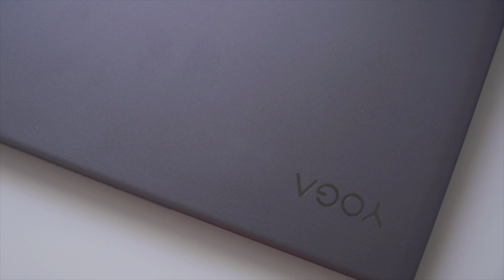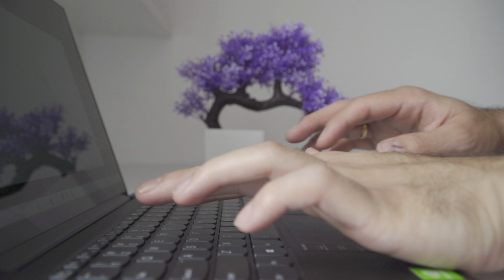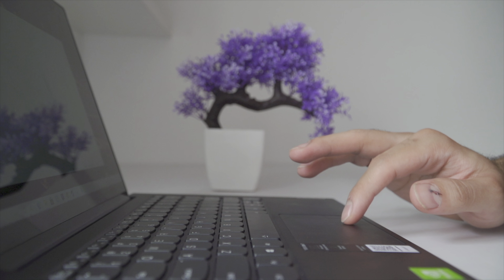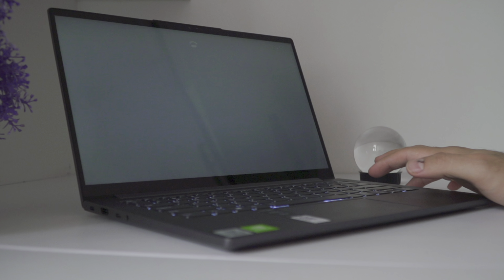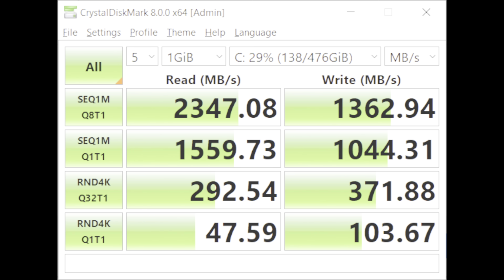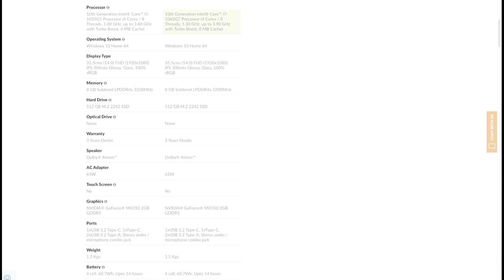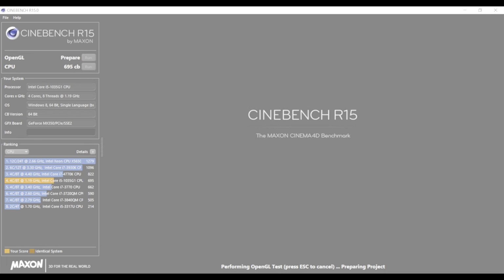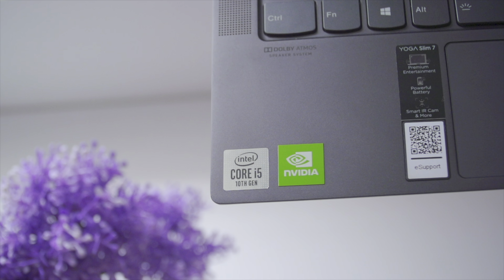Lenovo Slim 7 Review